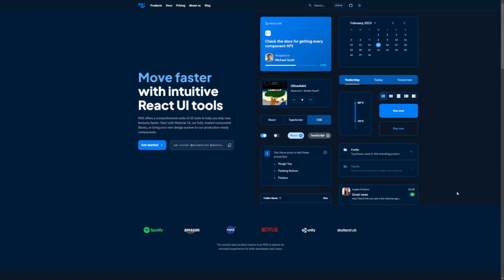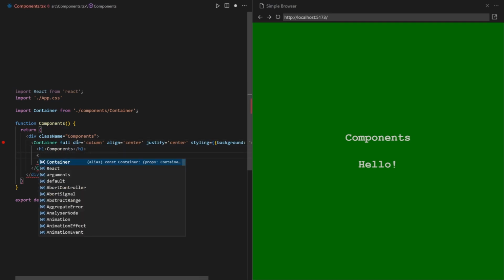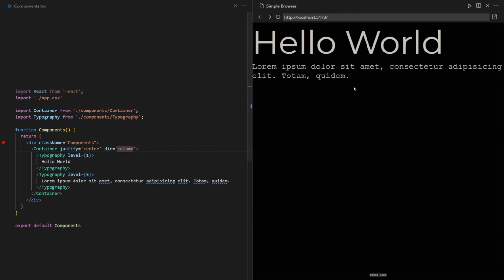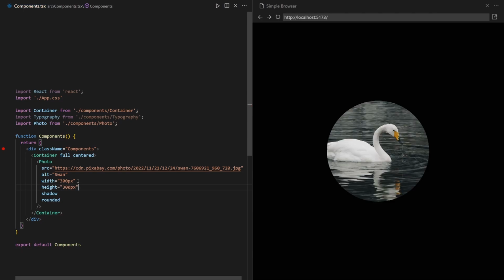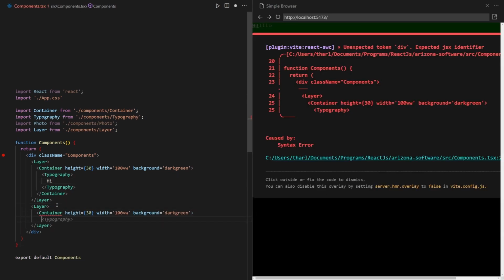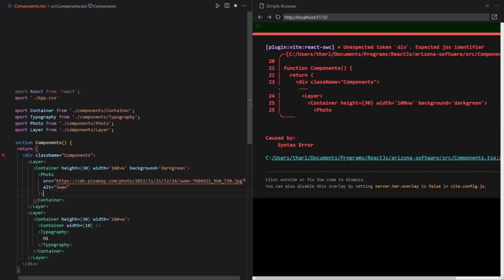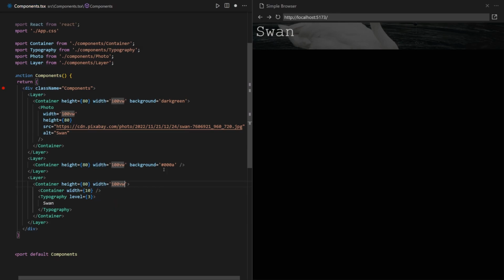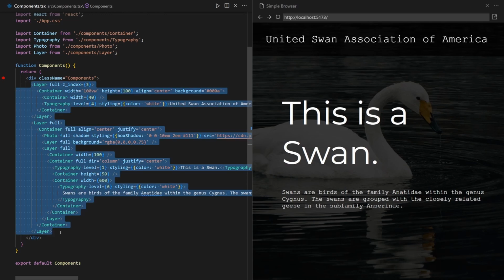I made my own React Component Library: Lynn's Component Library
In this episode I made my own Component Library since I got tired of using 3rd party ones.
Lynn's Component Library (Name in progress) is a custom made library with 5 powerful components so far. It's built using typescript and made for react.